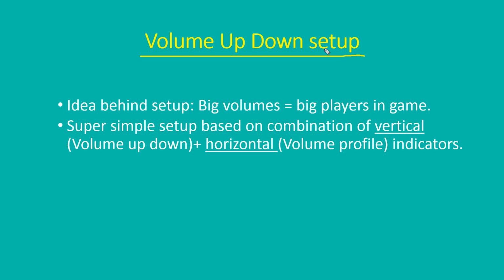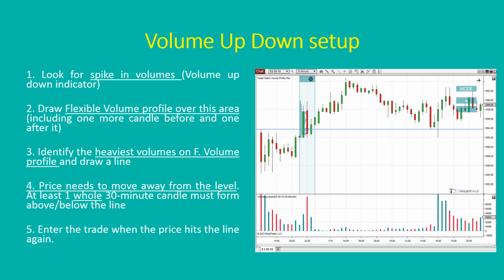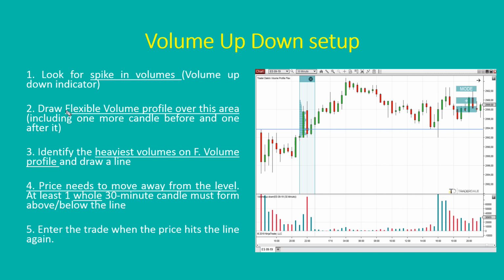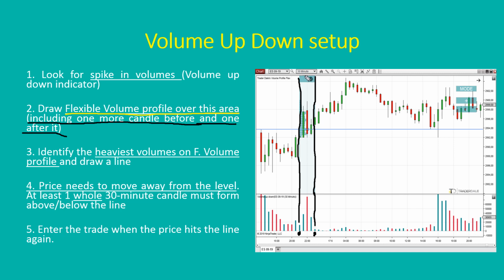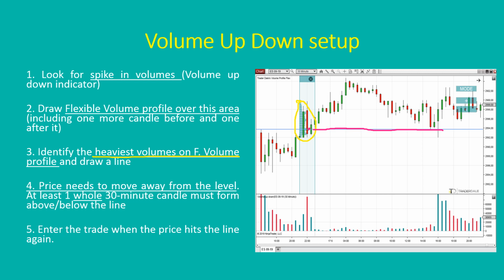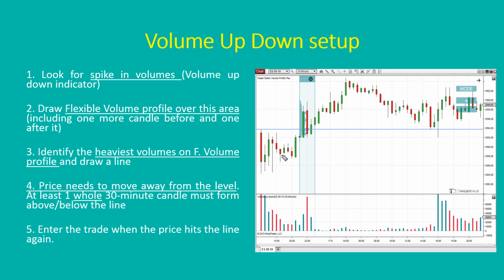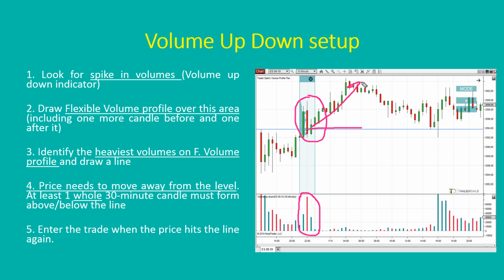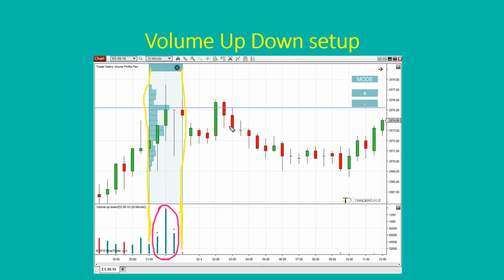25 Volume Up Down Setup theory 1080p with 15fps